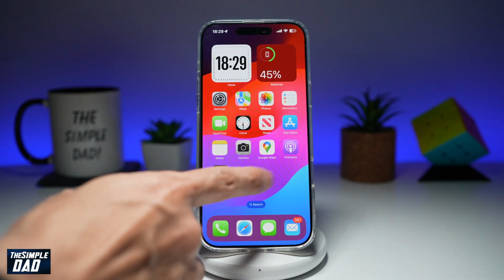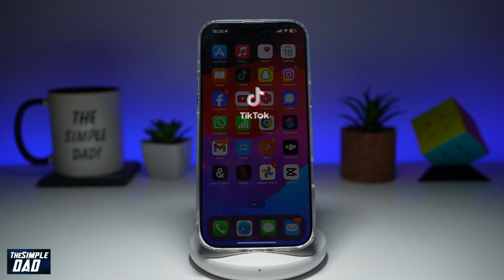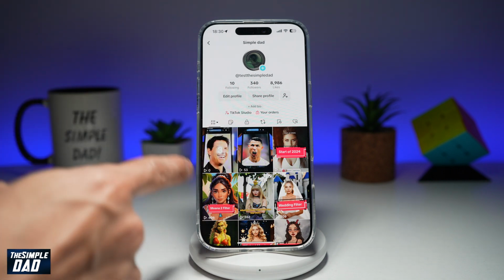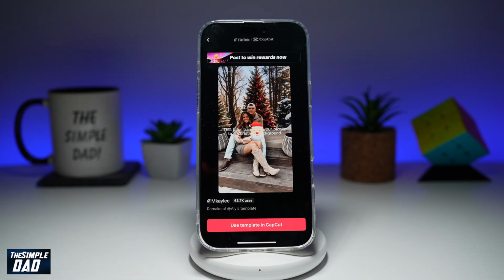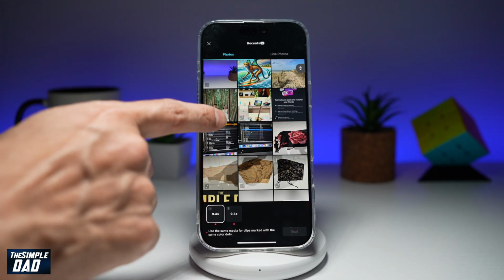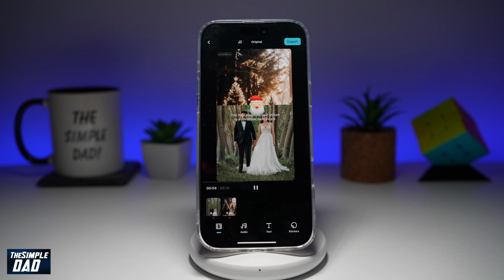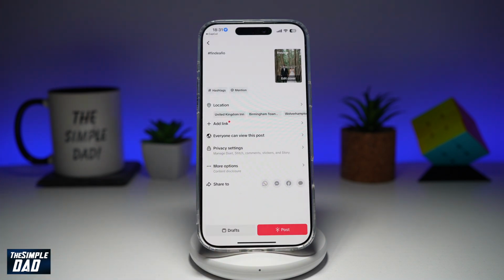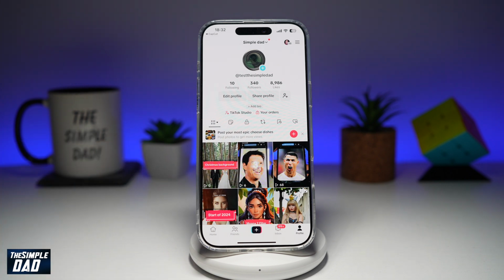How to Change your Photo Wallpaper to Christmas Theme on Tiktok 2024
00:00 Intro
00:10 Like or no Like
00:20 How do I get a Christmas background on a photo?